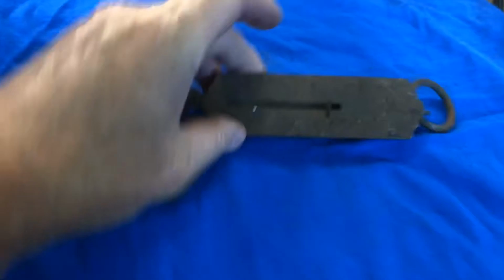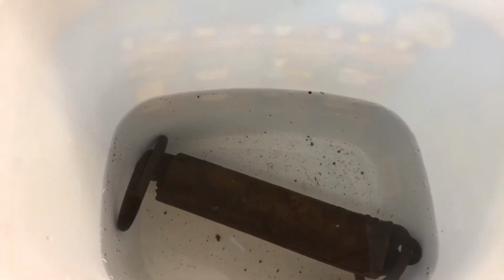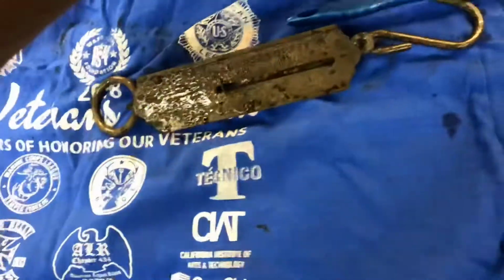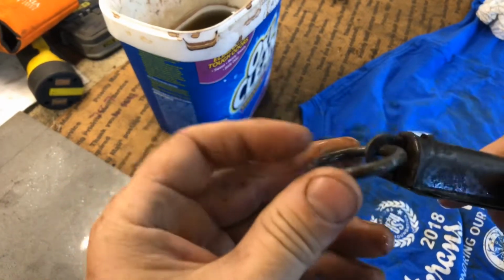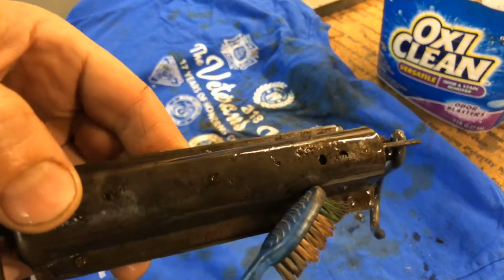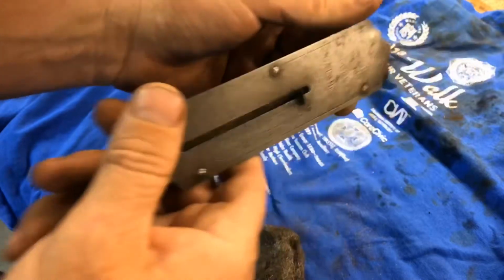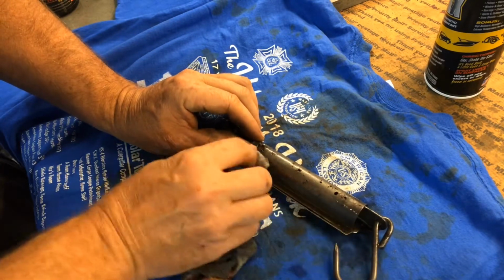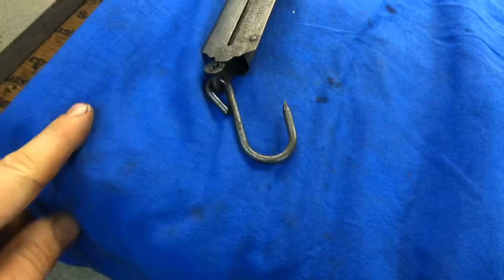Rust Removal Using Vinegar, Quick and Easy!!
I have used vinegar to clean out the interior of motorcycle fuel tanks in the past.  In this video, I use it to clean up an old rusted up fishing scale that I pulled from the wreckage of my parent's garage to demonstrate how it works.

Take note that it actually goes to my wife's account! She supports me in my adventures. Bless that woman!

If I'm on a motorcycle adventure, I take my Spot-X GPS tracker with me. It allows my family and friends to keep up on my progress and see where I'm at. The link below will be updated every time I get ready to go on a trip.